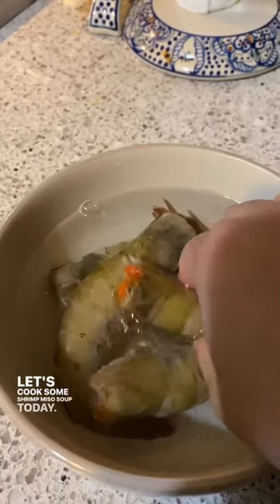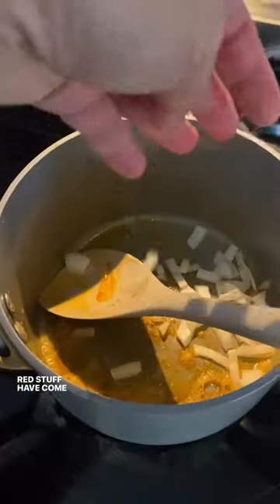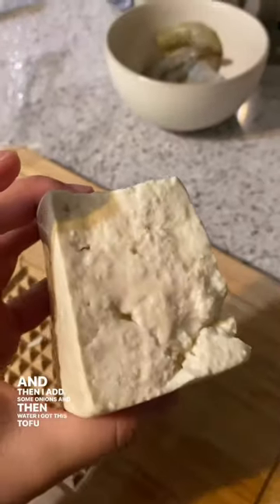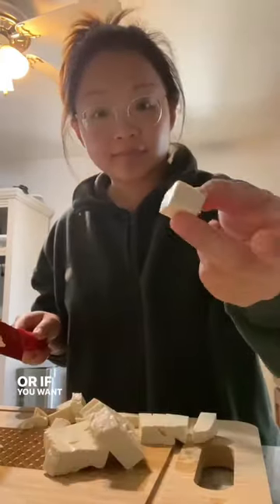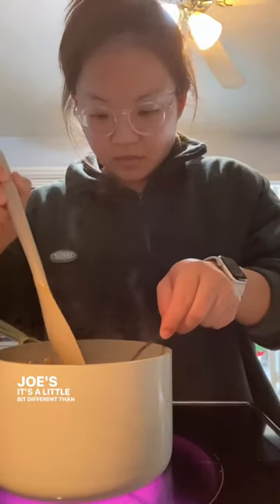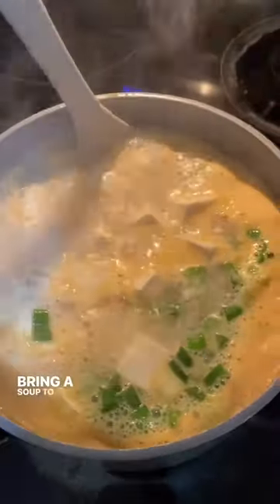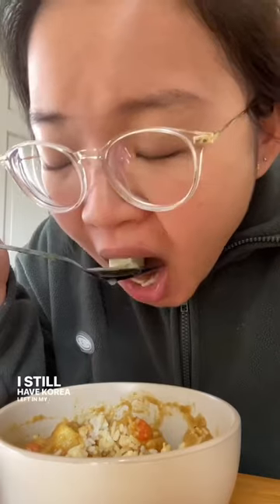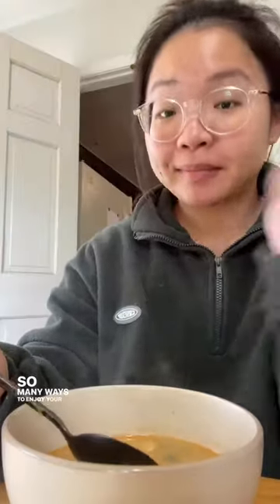Best miso soup recipe 😍 only if you like shrimp 🦐好ㄘ cooking food 蝦蝦味增湯